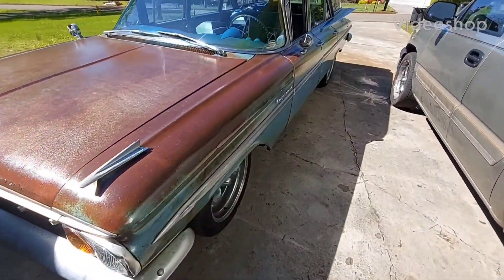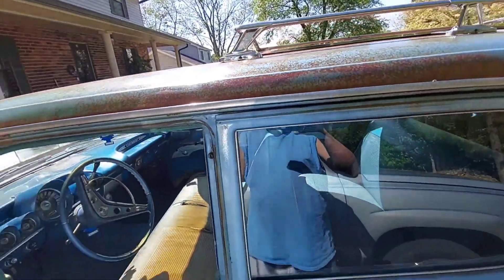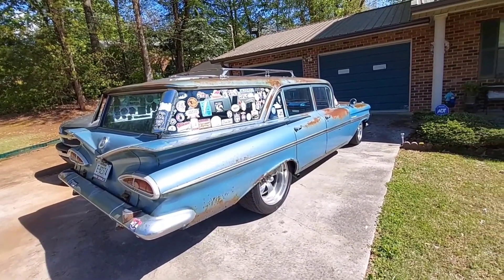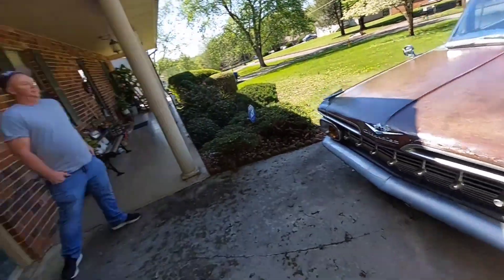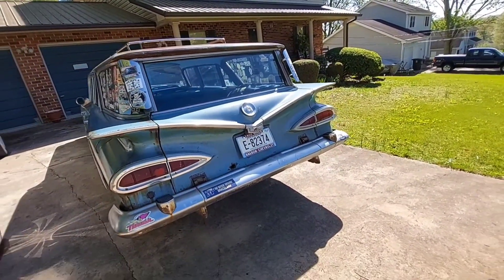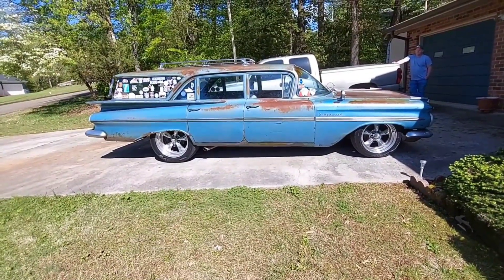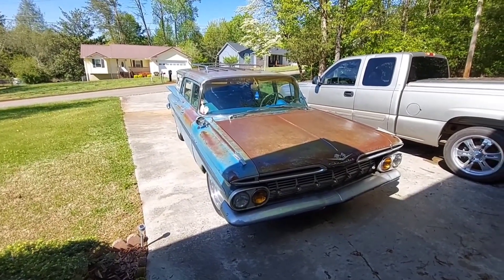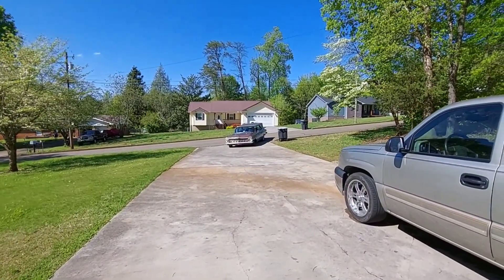I think this is the Coolest 1959 Chevy Kingswood wagon on the planet! Belongs to GM TIM38 on YouTube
"Patina Style" is the best!